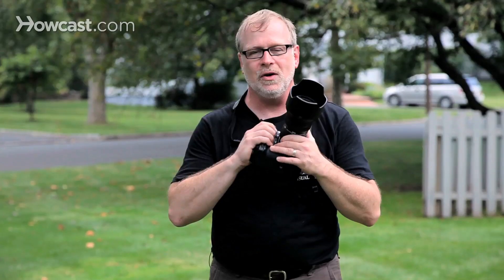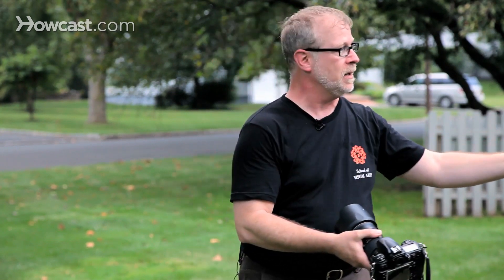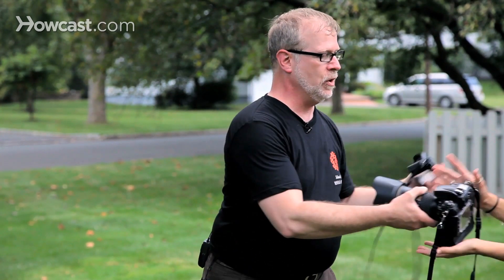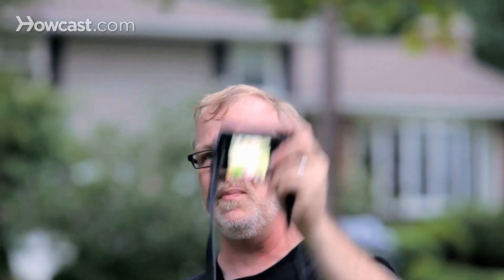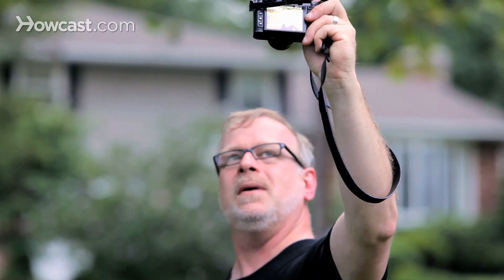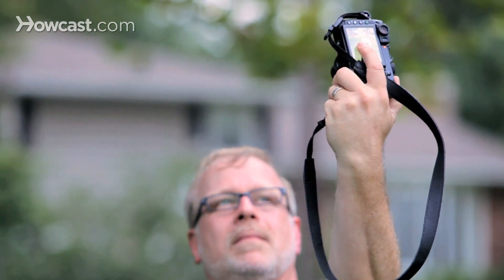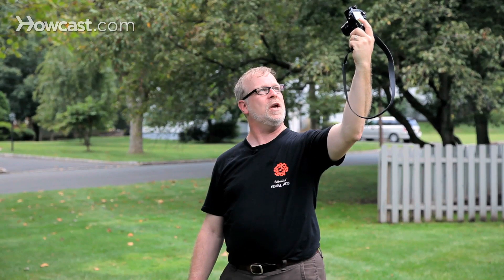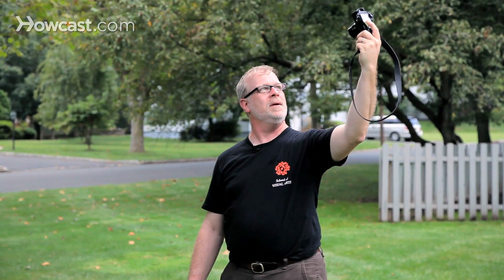How to Take a Self-Portrait | Portrait Photography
Hi, I'm Joe.  I teach photography at the School of Visual Arts in New York.

If you're going to shoot a selfie, don't use a big camera like this.  You're asking to use it as a gravity checker if you try to hold it up in the air with one hand like that.  Even if you can hold it, you can't hold it steady enough to keep the motion of your own hands from making your picture blurry.

You use your point and shoot camera and you hold it above your eye line a bit.  Everybody looks better when you point it down on them a little bit.  Get the lens lined up.  Bring your chin down very slightly.  And hit the button.

Don't be afraid to take a lot of pictures because it's very hard to line the camera up this way when you can't look through the view finder.

Don't be afraid to work through a few angles and even better, if you're using a real camera, you can shoot verticals.  People are vertical.

Don't try to tip your chin up all the way where the camera is.  The point is to keep it a little bit above your eye line.

Usually you set the lens a little bit on the wide side so if you're off one way or another, you're not cropping out half of your head or your ears or something like that.

If you're using your phone to take your selfie and you're looking the mirror, don't look at the screen on the phone.  Once you get the thing framed up, look at yourself in the mirror and then hit the button on the phone so that the picture happens then.

And those are some tips on taking selfies.